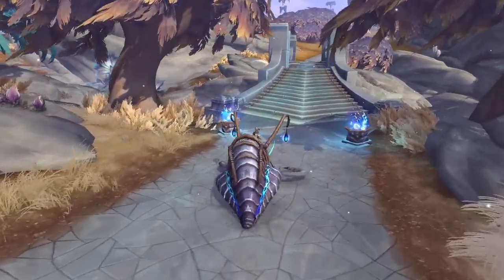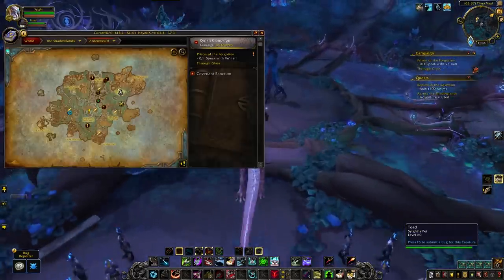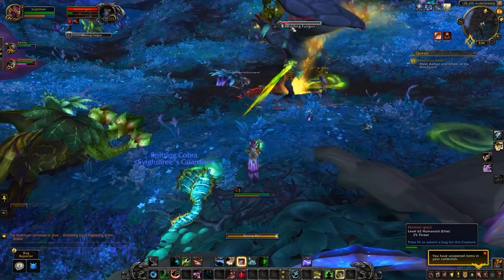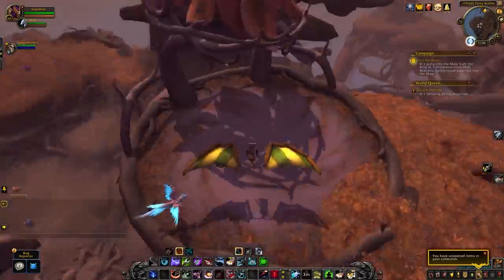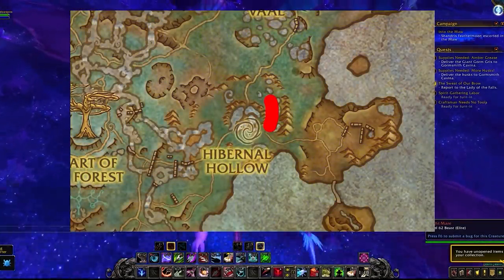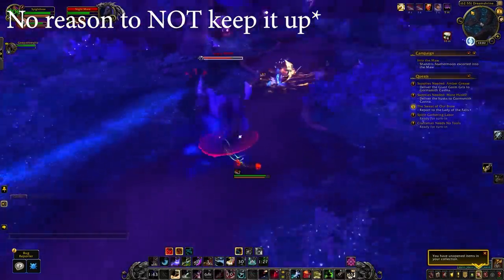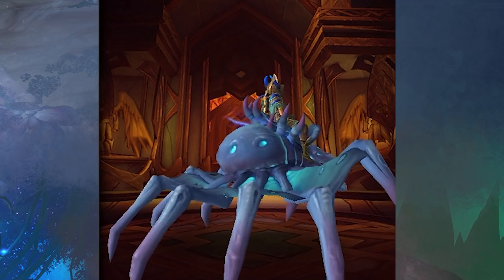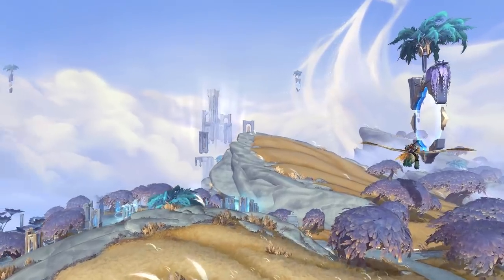Easy to Get Shadowlands Mounts and How to Get Them - WoW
This video will run through the easier to obtain mounts in Shadowlands!

00:00 Intro
01:40 Wildseed Cradle
02:50 Shimmermist Runner
04:04 Arboreal Gulper
05:35 Swift Gloomhoof
08:26 Spinemaw Gladechewer
10:03 Sinrunner Blanchy
12:37 Silverwind Larion
14:40 Silky Shimmermoth
15:25 Umbral Scythehorn
16:24 Command Table/Adventurer System Mounts